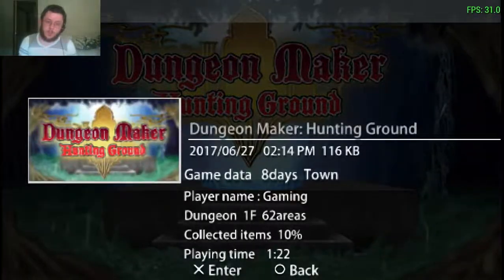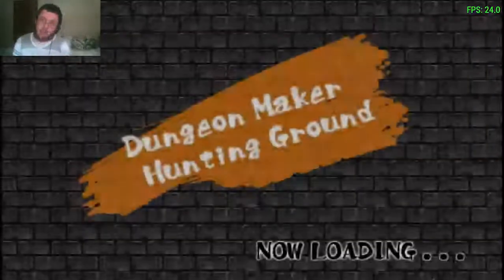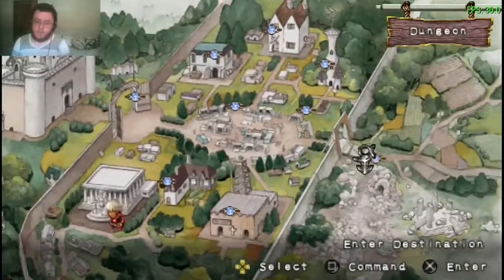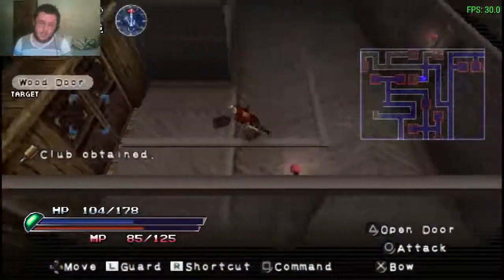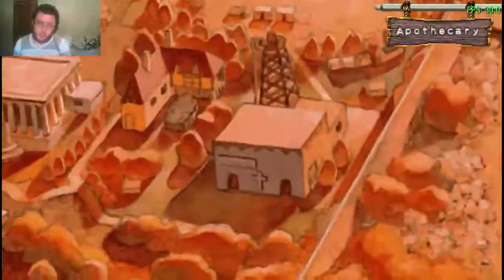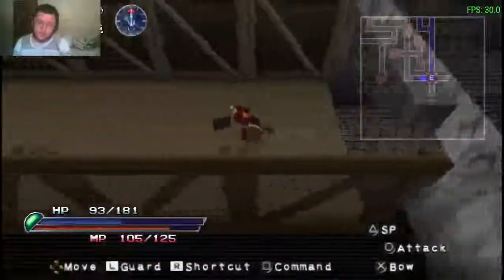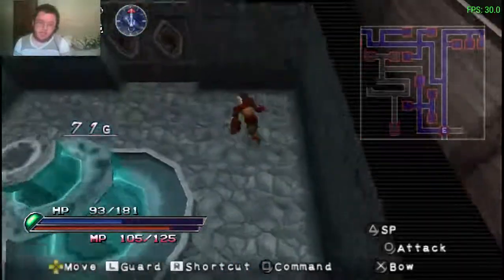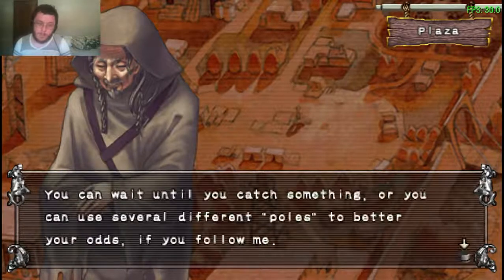Dungeon maker ep3 boss room build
we start to build the boss room or th the first floor